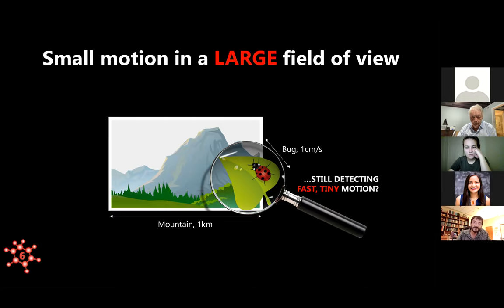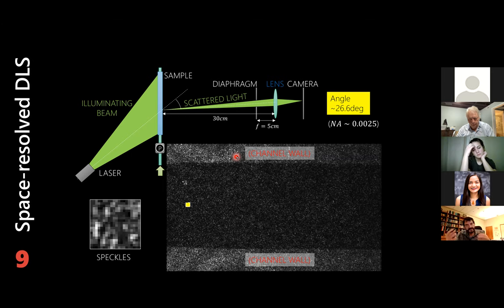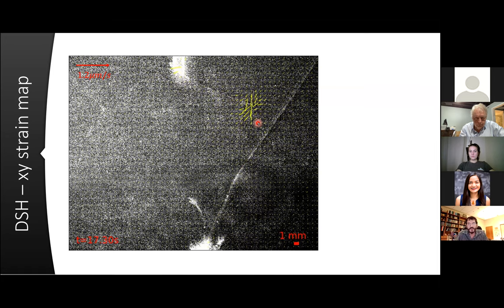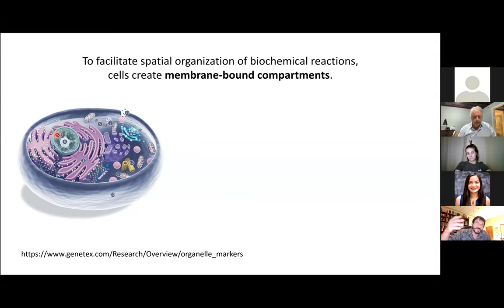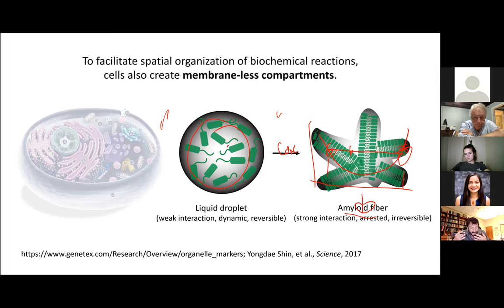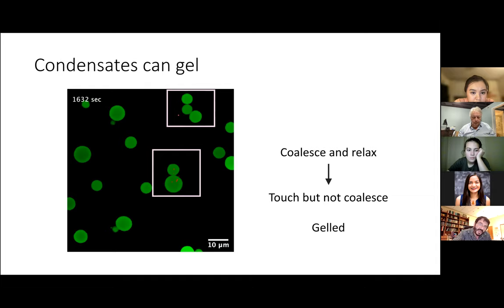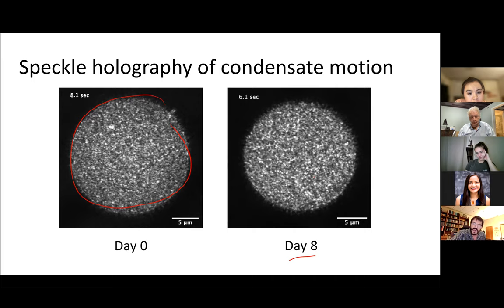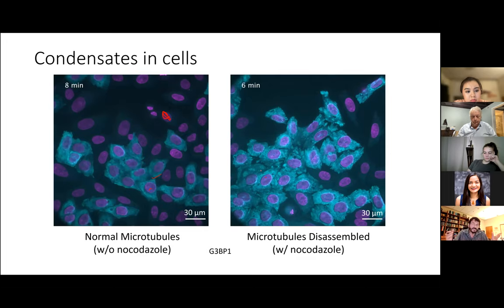David Weitz WNS Oct 13, 2021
Problems in Soft Matter and Biophysics